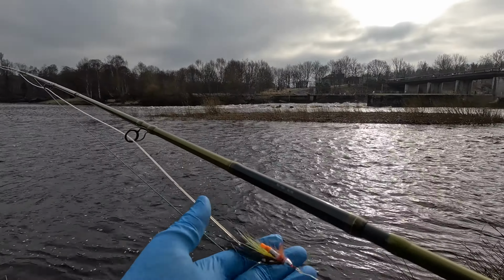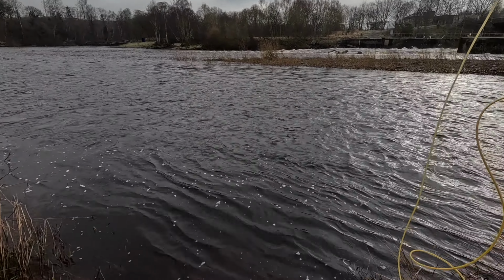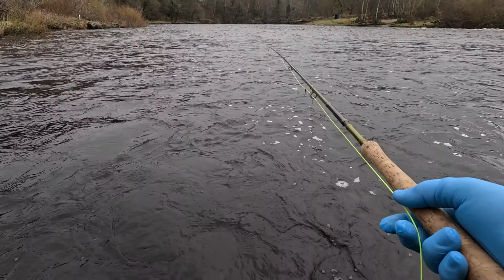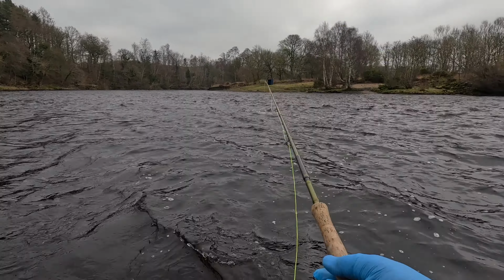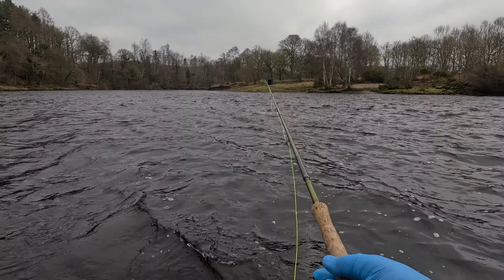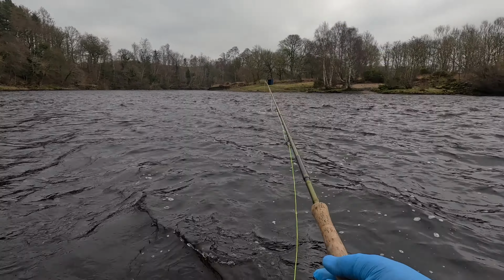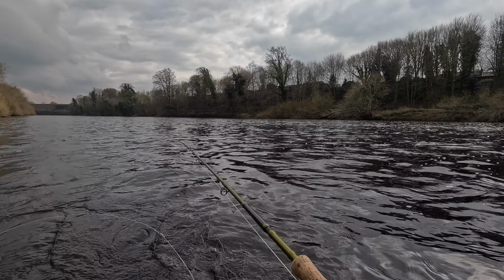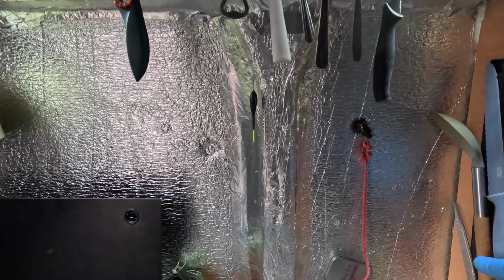Fishing for Spring Salmon at Styford, River Tyne.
Fly fishing for spring salmon in Northumberland